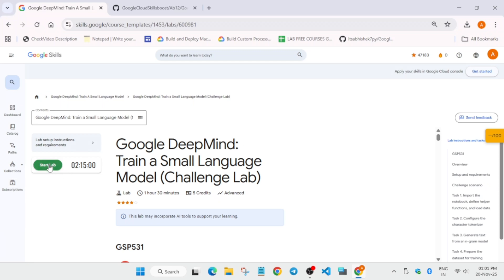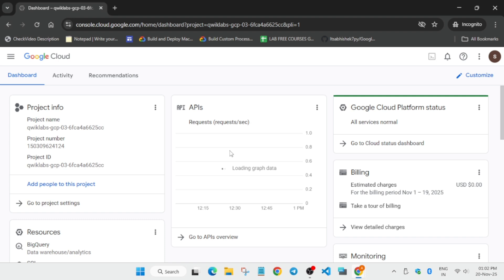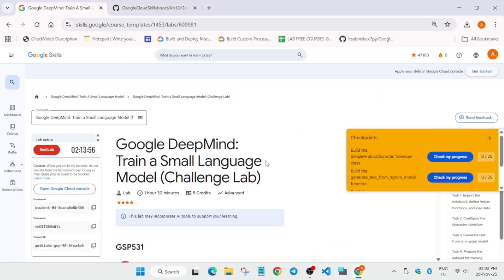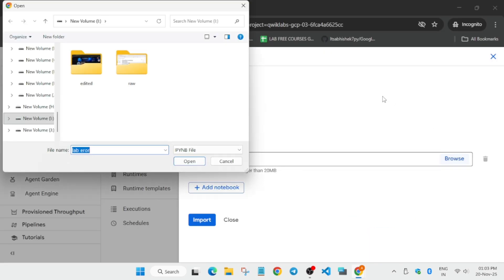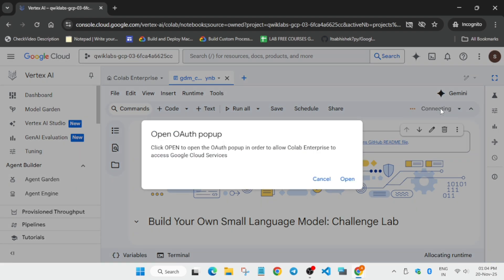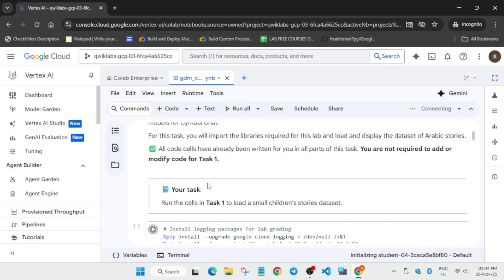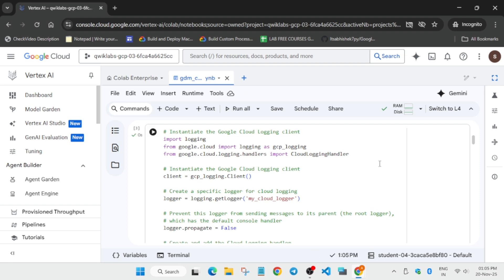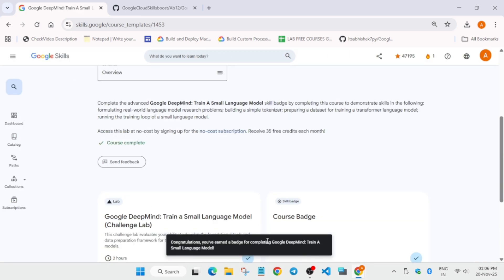Google DeepMind: Train a Small Language Model (Challenge Lab) | Easiest Guide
🔍 Common Queries
qwiklabs
arcade facilitator